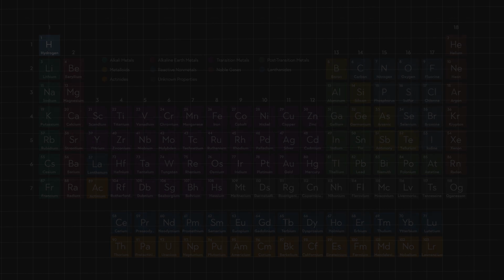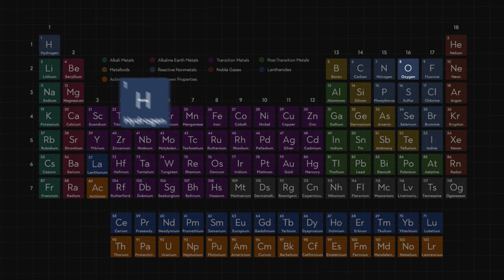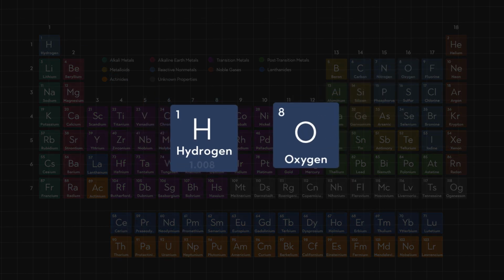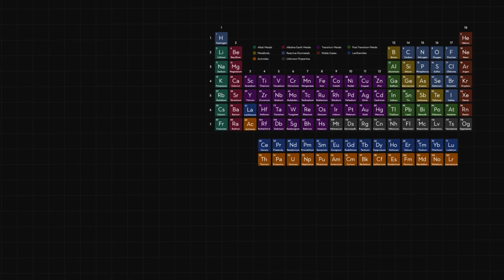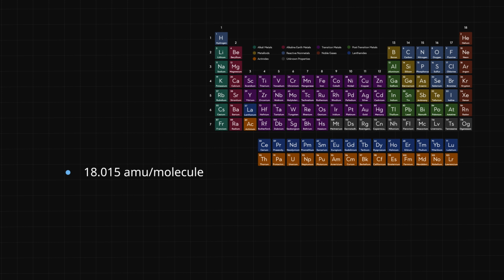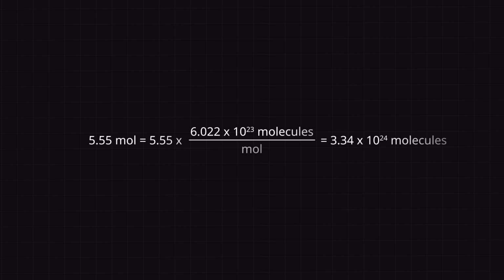Weighing as a Way to Count Molecules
Learning the chemistry trick of using mass to count molecules.

REAL CHEM
Presenter: David Yaron, Ph.D., Professor, Carnegie Mellon University